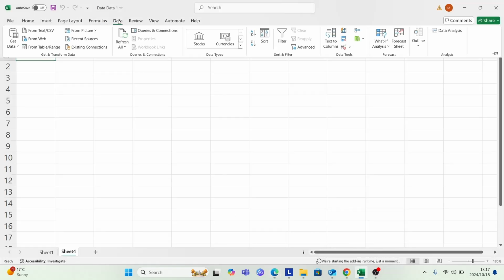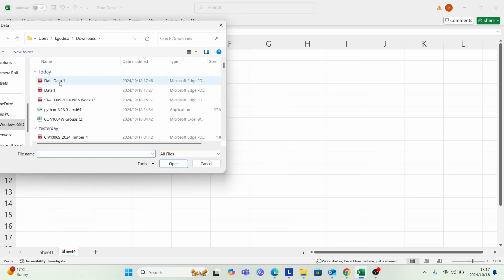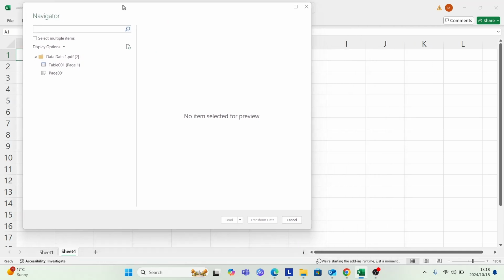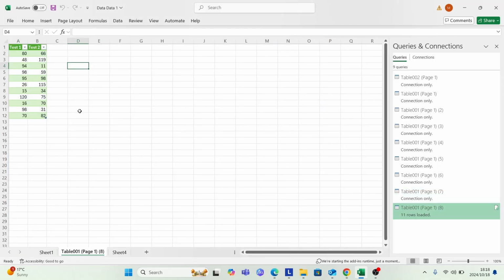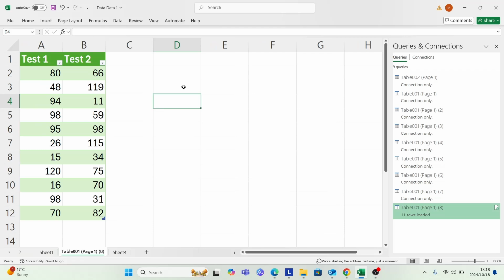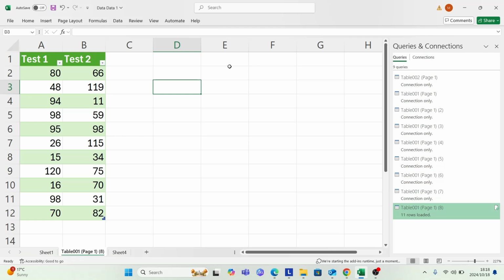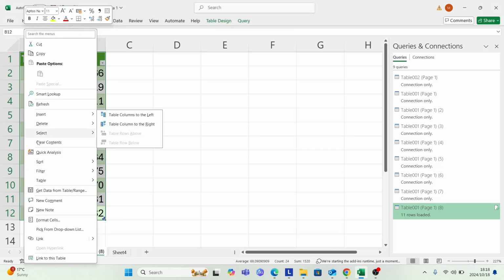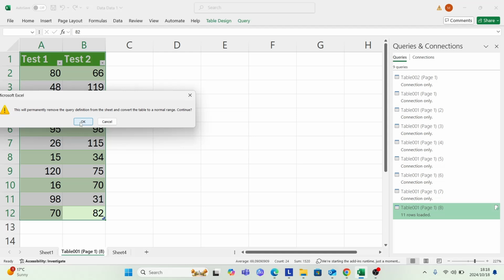How to copy data from a pdf into an Excel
This video teaches how to copy a data from a pdf into an excel.And how to remove a table.